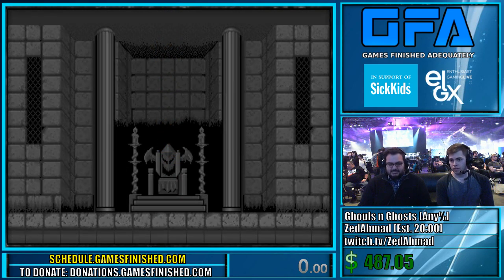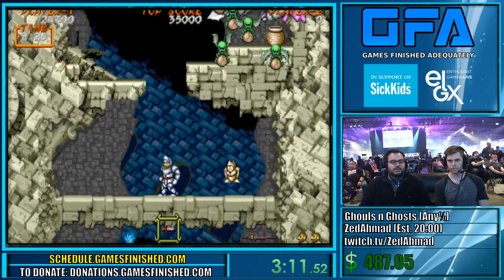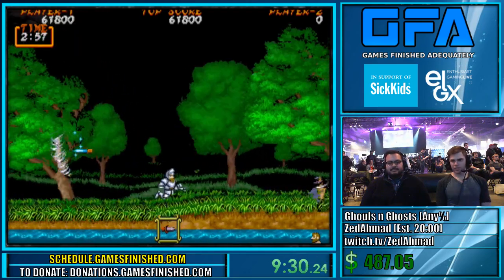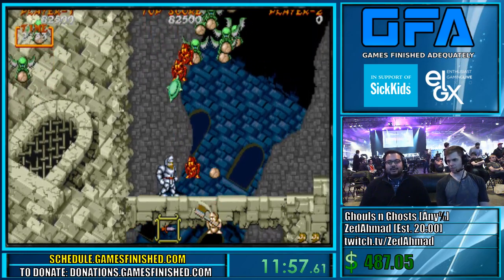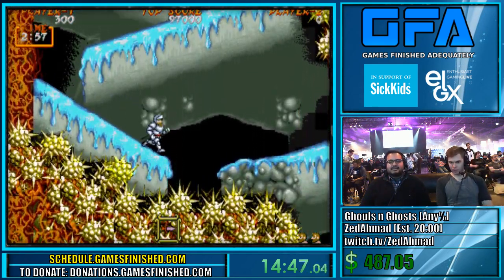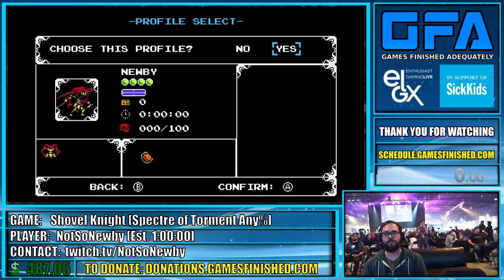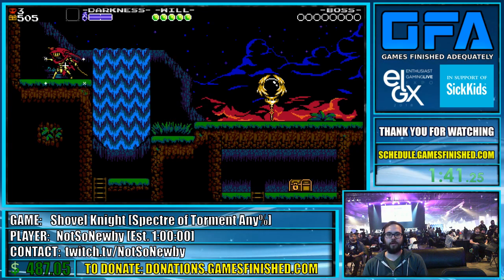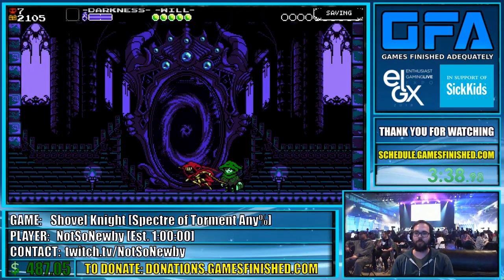GFA12 - Zed - Ghouls n Ghosts